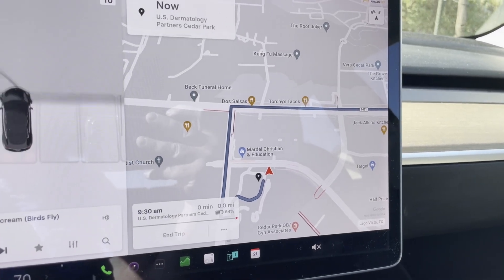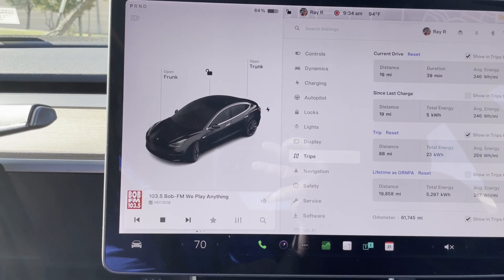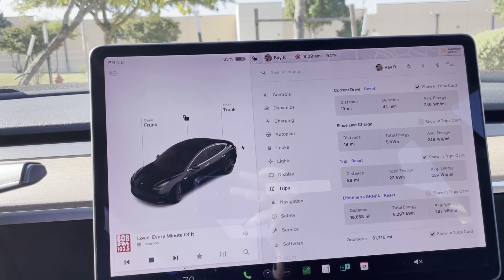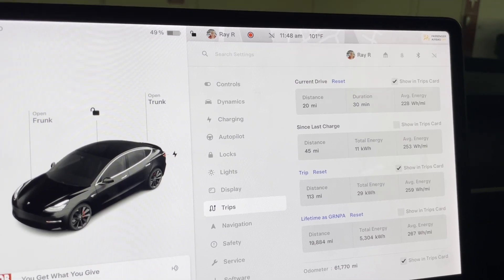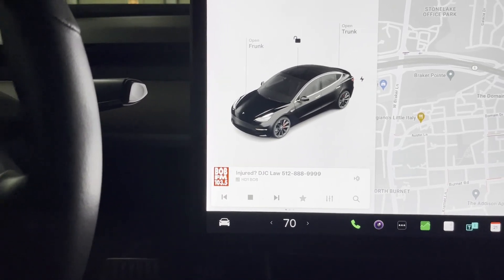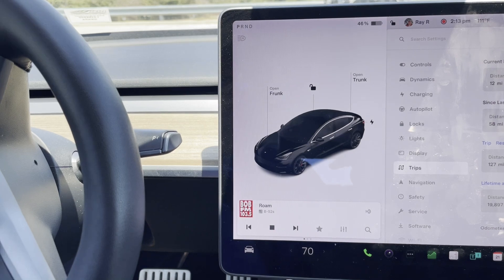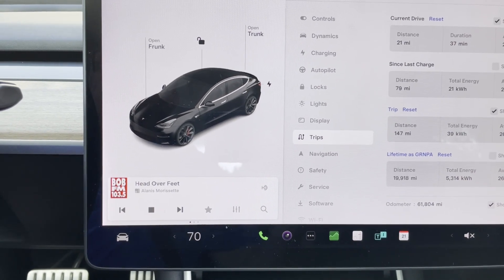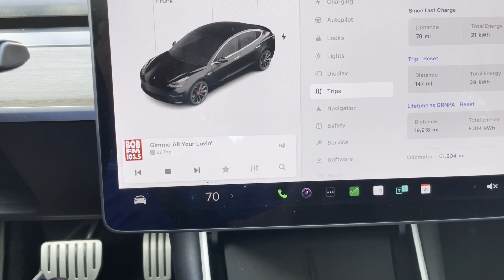GRNPA FSD 20240821 Derm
A trip down to the Derm Office with GRNPA running FSD.  Then to the Domain and WalMart .  Then on to home.

FSD 12.3.6.
Grade C.

00:00 - Derm
09:37 - Rent House
14:04 - Pink Garage
20:39 - Back to Pink Garage
21:06 - WalMart
26:07 - Home